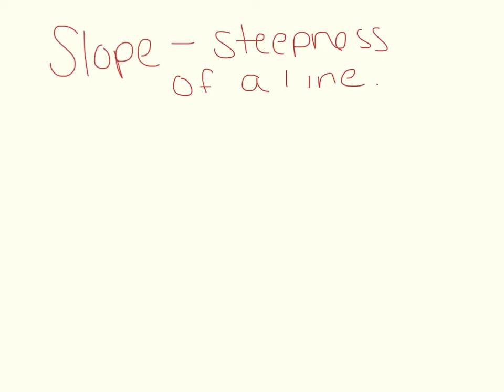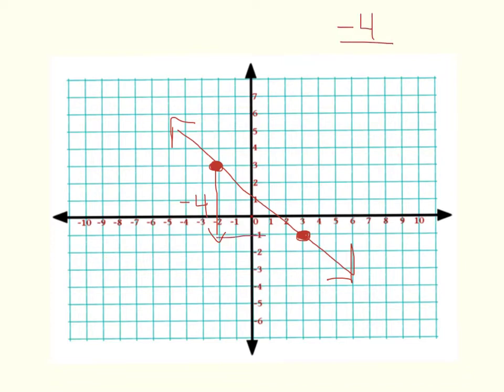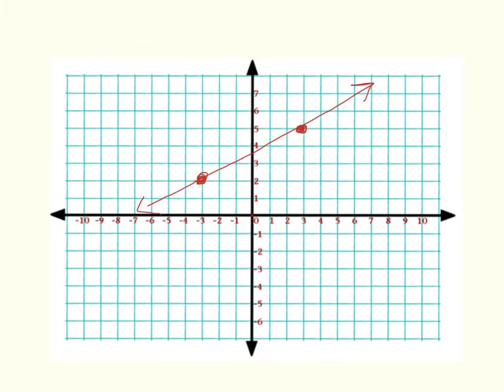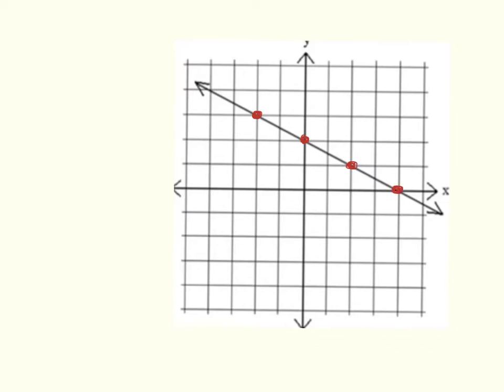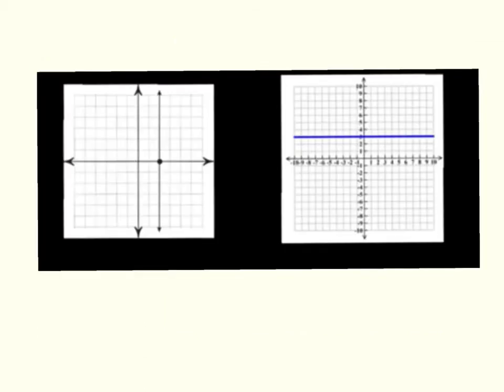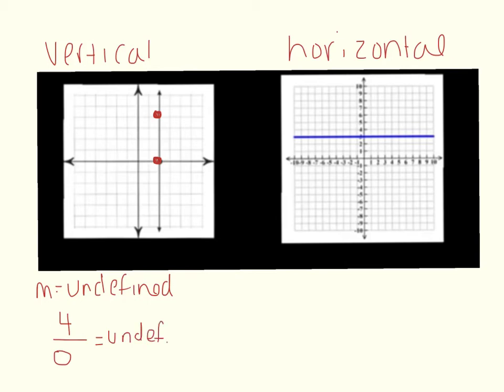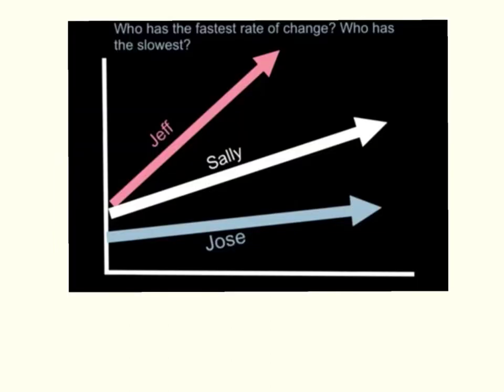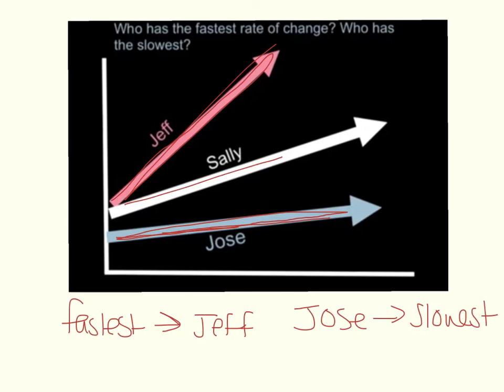Cornell slope day 1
slope day 1